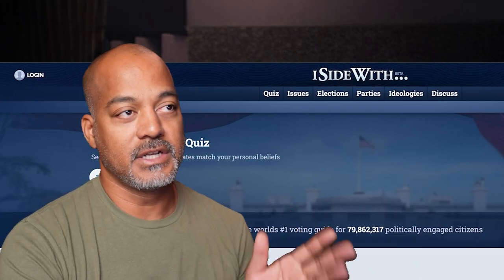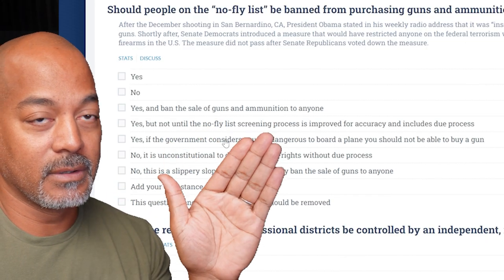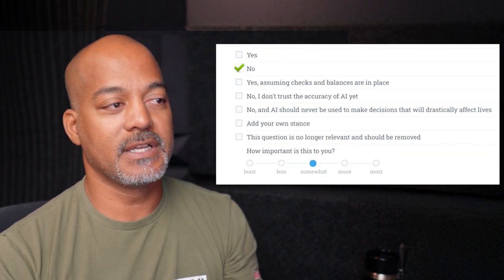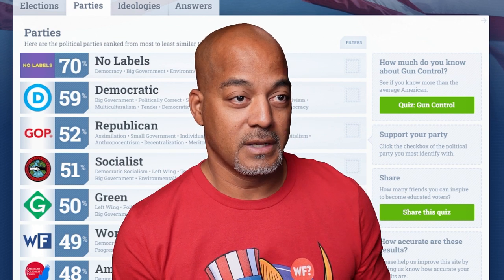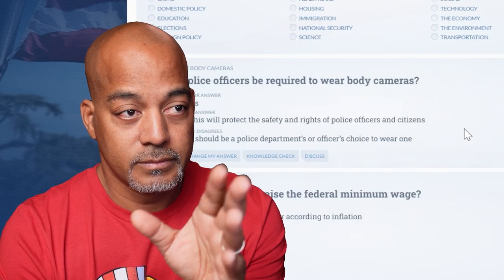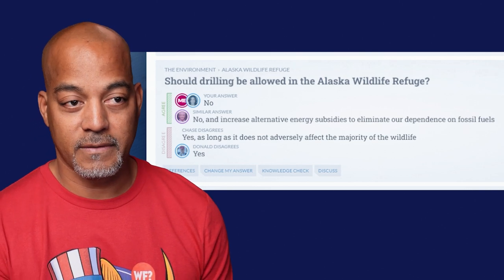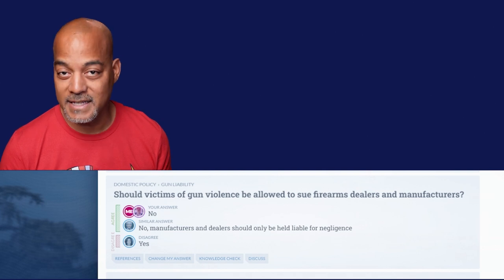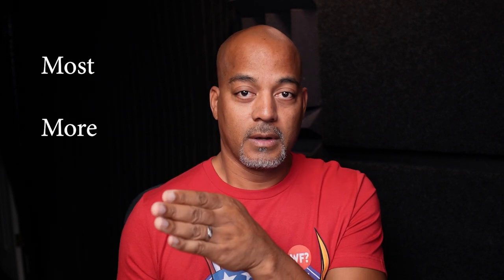Still undecided on Kamala vs Trump? USE THIS tool trusted by 80 MILLION people